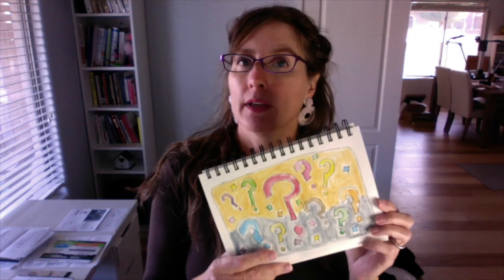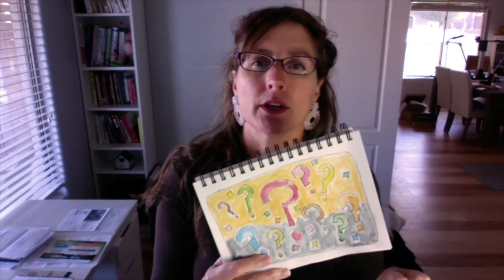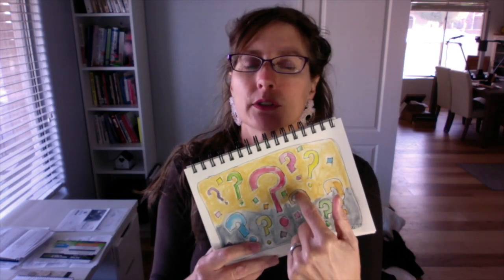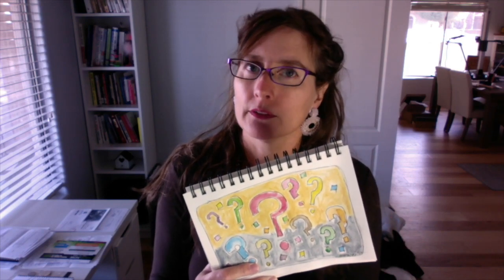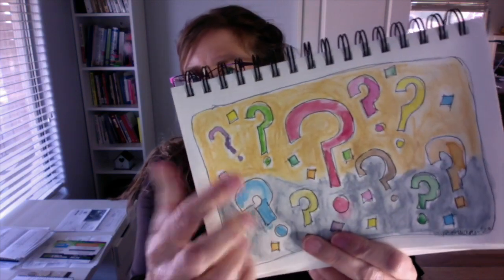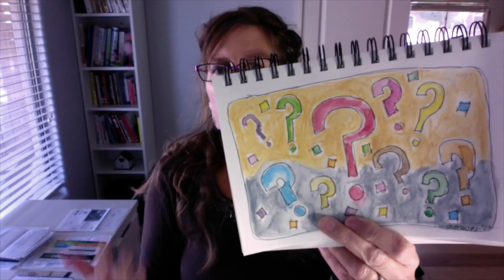East Watercolor Painting for Beginners - Learn How to Paint Question Mark Patterns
Easy Watercolor Painting for Beginners - Learn How to Paint Question Mark Patterns

Hope these videos inspire you to paint more with watercolors or enjoy watching just for fun and relaxation.

Painting Can Be Fun and Easy!
I like to paint my own illustrations for my website articles. The article where this painting is featured

*WATERCOLOR PAINTING GEAR I LOVE*
Watercolor Painting Sketch Book
Favorite Folding Watercolor Palette
Nice Simple Brush I Like
A Favorite Brand Of Good Watercolor Paints (for any budget)
Great 140lb Watercolor Paper To Try

To read more in depth about watercolor painting and life as an artist